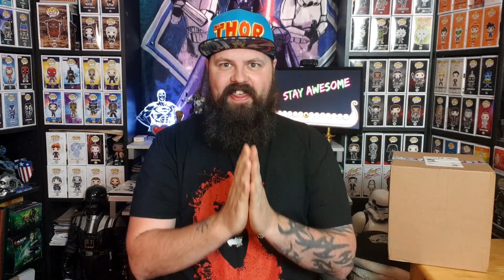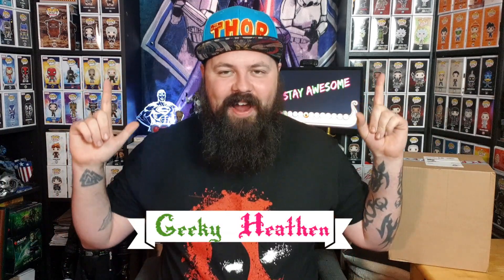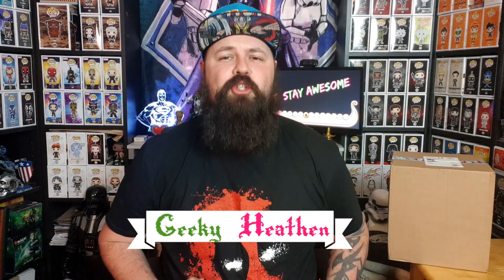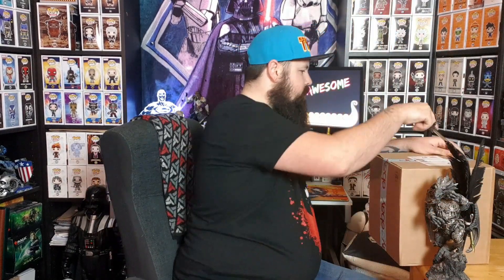Click Crates Classic May 2019 Unboxing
Wazup All,

Welcome to the return of Click Crates. This is the box for May and I am super excited to unbox this and see if they are as amazing as they used to be.

Glen aka Geeky Heathen.